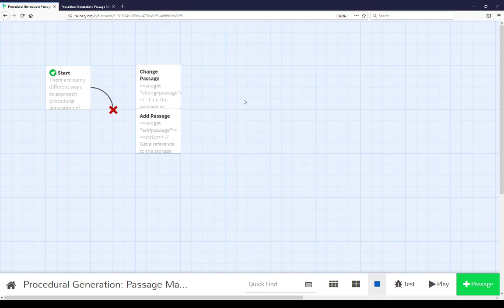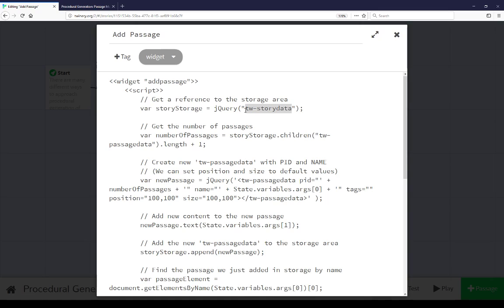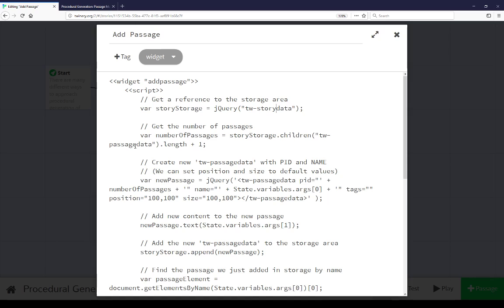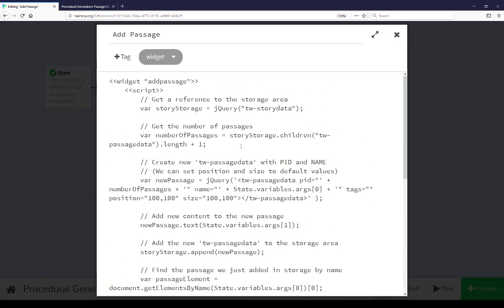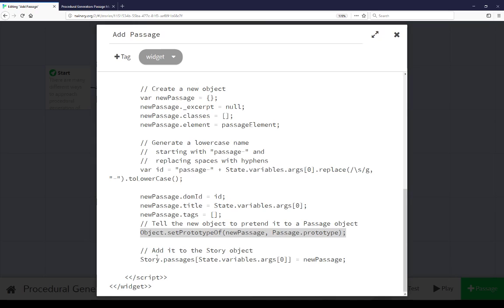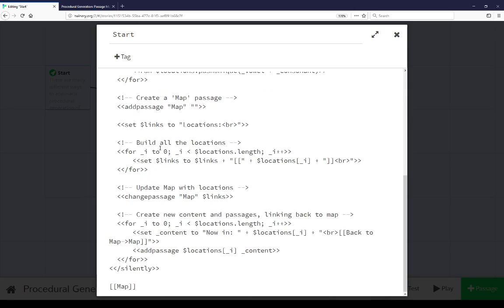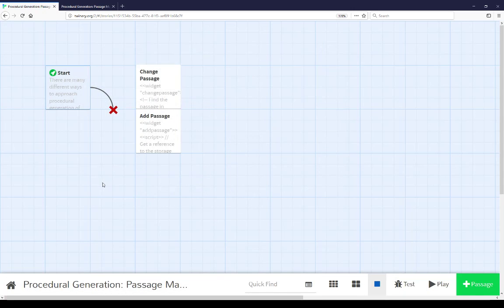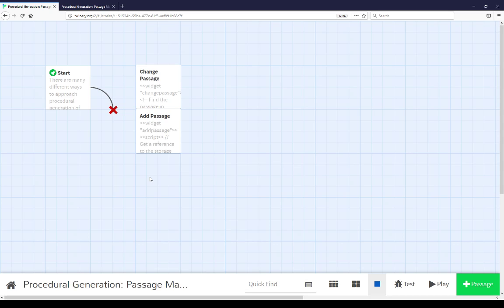Twine 2.2: Procedural Generation in Twine: Passage Manipulation (SugarCube 2.28)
Procedural Generation in Twine is series of videos covering how to use different functionality in Twine to create dynamic and randomly generated content.

This video discusses how to add and change passages in SugarCube through understanding how they are represented. By adding new 'tw-passagedata' elements and updating the internal JavaScript references, new passages can be added. Knowing how they are stored also allows for changing their internal content during run-time.